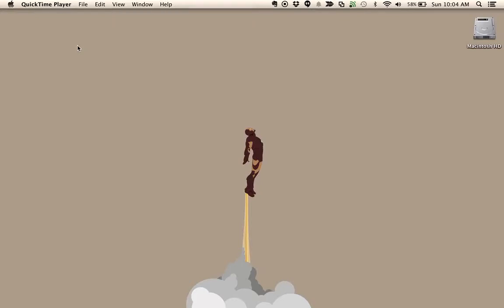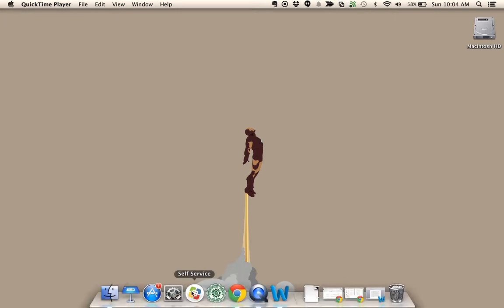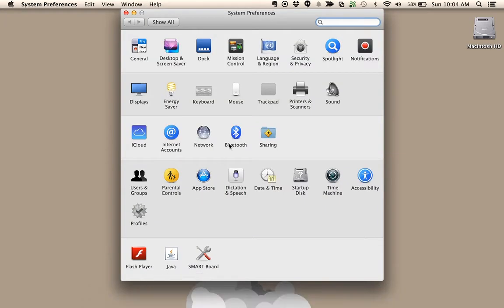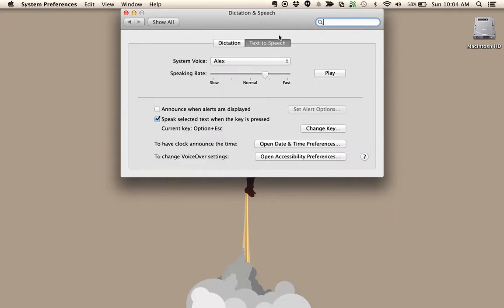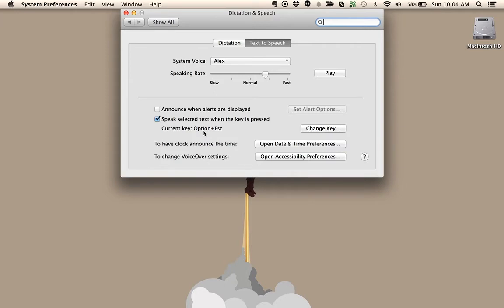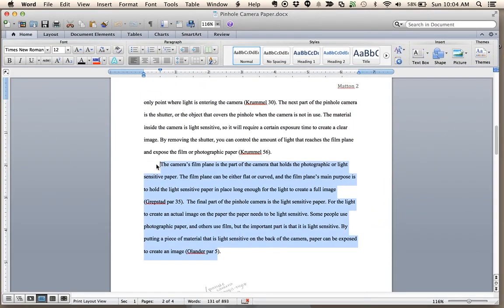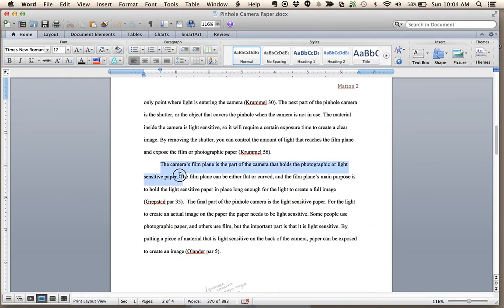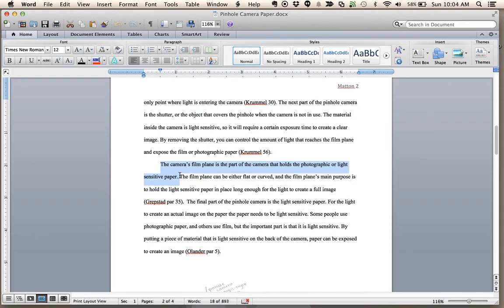An Easier Way to Read Papers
I assign several research papers in my physics class and struggle to read them in a timely manner. The dicatation feature in MacOS has been hugely helpful for me. Here's how I configure and use it.